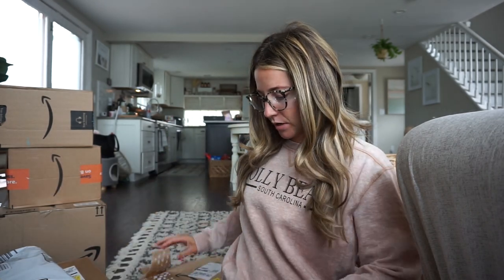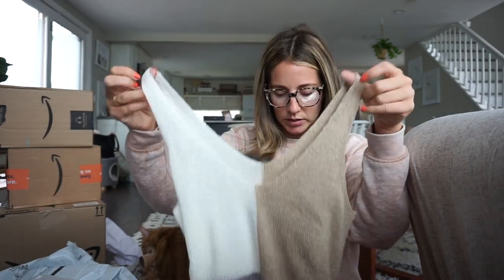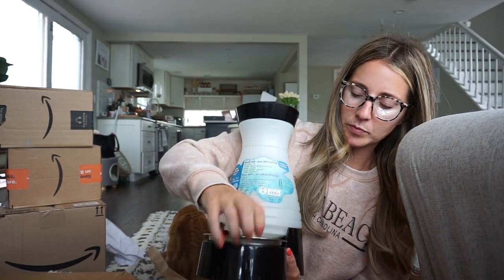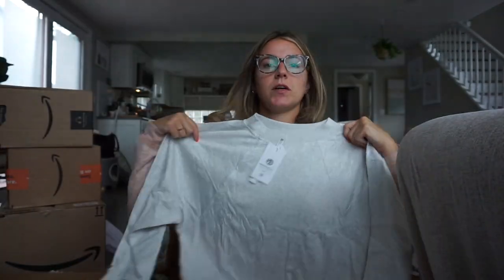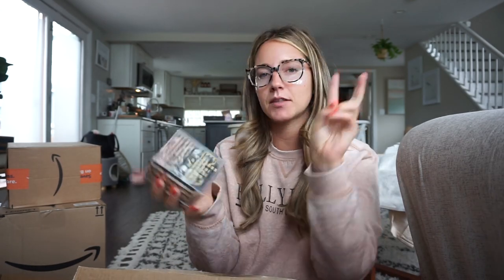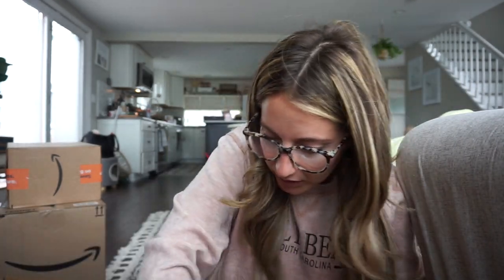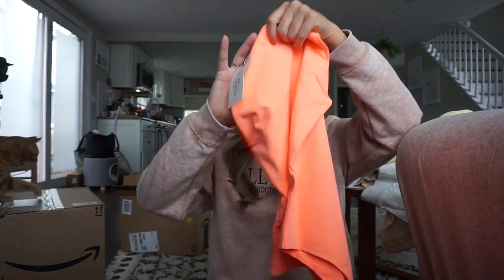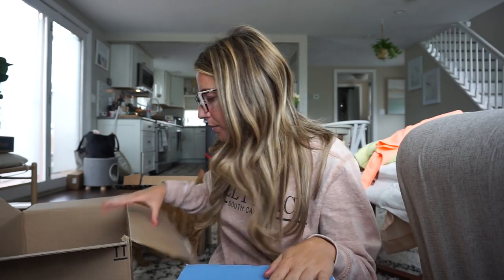JULY AMAZON HAUL!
Some of my Prime Day purchases have arrived! I'm sharing a look at what I ordered in today's video!

My glasses: